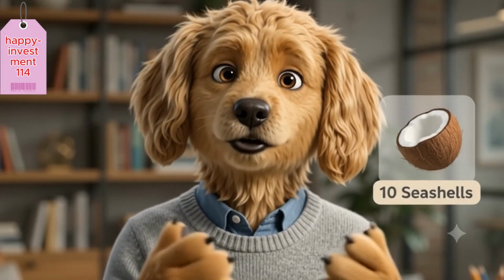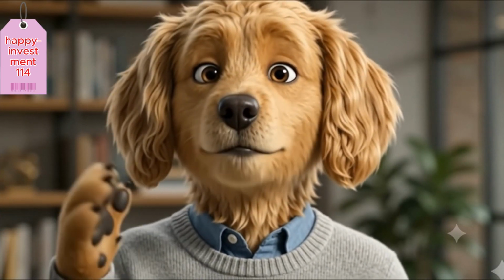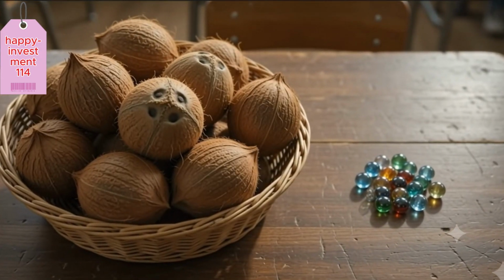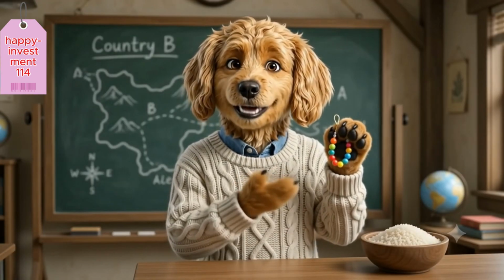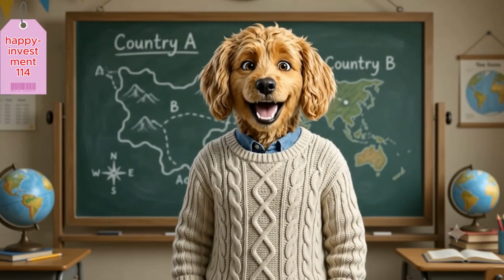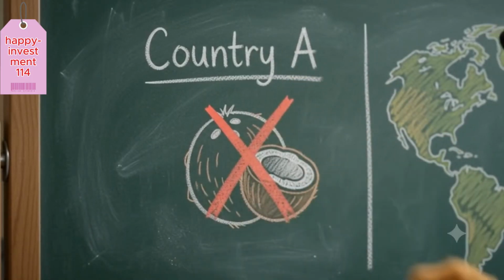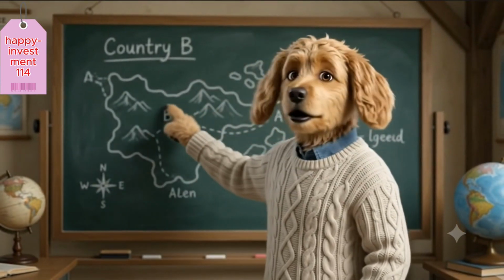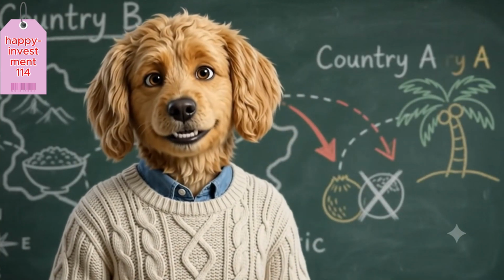1. 수요와 공급의 원칙 📊 환율은 왜 변하나요?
영상에서 설명하는 환율 변동의 원리를 요약해 드립니다! 🐶

이 영상은 '닥터 해피'라는 강아지 캐릭터가 나와서 국가 간의 교역(조개와 구슬)을 예로 들어 환율이 변하는 과정을 아주 쉽게 설명해 줍니다.

💡 환율 변동 원리 요약
[00:09] 환율의 정의: 서로 다른 국가 간에 거래되는 돈의 교환 비율이에요.

[00:27] 무역의 기초: 국가마다 가진 자원(조개 vs 구슬)과 생산 능력이 다르기 때문에 서로 무역을 하게 됩니다.

[02:50] 돈의 공급 변화: 만약 한 나라가 돈(조개)을 갑자기 2배로 더 찍어내면, 그 화폐의 가치는 이전보다 떨어지게 됩니다. 📉

[03:25] 왜 변하는가?: 화폐 가치가 떨어지면 똑같은 물건을 사기 위해 더 많은 돈을 지불해야 하므로, 자연스럽게 교환 비율(환율)이 바뀌게 됩니다.

[03:46] 수요와 공급: 화폐뿐만 아니라 물건에 대한 선호도나 경제 상황이 바뀌어서 특정 국가의 물건을 덜 찾게 되면, 그 나라의 돈에 대한 가치와 환율에도 영향을 미칩니다. 🔄

결국, 각 나라의 화폐 공급량과 국제 시장에서의 수요와 공급이 환율을 결정짓는 핵심이라는 점을 잘 보여주는 교육 영상이네요! 🎓

직접 제작하신 교육 애니메이션 영상인 것 같은데, 캐릭터도 귀엽고 설명이 매우 명확해서 경제 기초를 잡기에 아주 좋아 보입니다! 👏